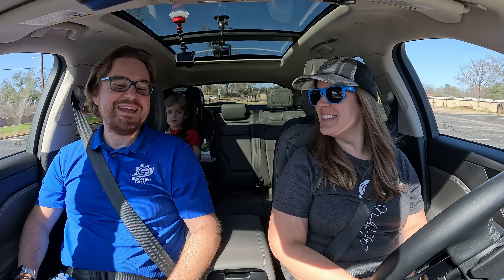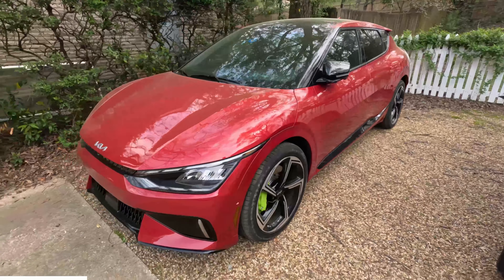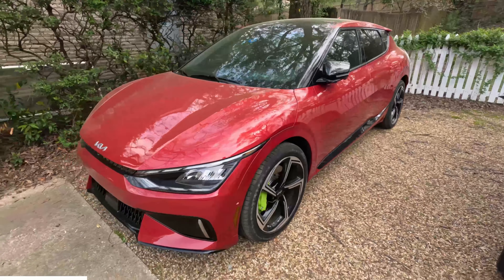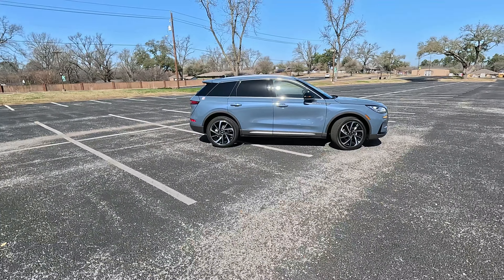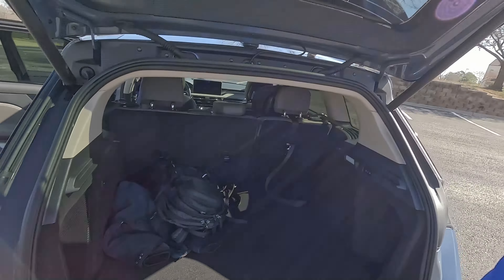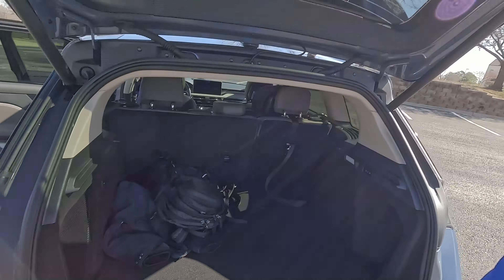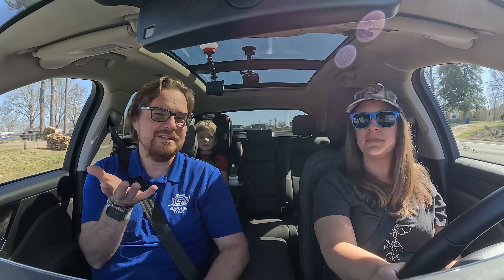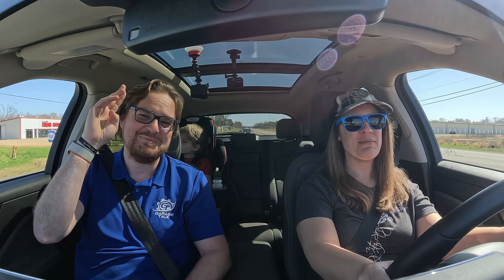2024 Lincoln Corsair AWD Reserve III | Family Review with Child Seat Installation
To get a perfect-fit car cover for your ride while helping out our family in the process, head to the link below and use coupon code 'GTGarageTalk' for a discount on your order.

2024 Lincoln Corsair AWD Reserve III Specs:
* 2.0L Turbocharged 4-cylinder Engine
* 250 Horsepower
* 275 lb-ft of Torque
* 8-speed SelectShift Automatic Transmission
* Intelligent All-Wheel Drive
* 4 Drive Modes
    * Normal
    * Excite
    * Conserve
    * Slippery
* Strut Front Suspension with Stabilizer Bar
* Integral Bush Rear Suspension with Stabilizer Bar
* 20-inch Bright Machined Aluminum Wheels
* 245/45 R20  Tires
* Leather-trimmed Seats
* 24-way Power Perfect Position Front Seats with 2-person Driver Memory
* Heated, Ventilated, Massaging Front Seats
* 12.3-inch Color Driver Information Center
* 13.2-inch SYNC4 Color Infotainment System
* Wireless Apple CarPlay® and Android Auto
* 360º Camera System
* Qi Wireless Charger
* 14 Speaker Revel Premium Audio System
* Driver Assistance Tech
    * Adaptive Cruise Control
    * Pre-collision Assist with Automatic Emergency Braking
    * SOS Post-crash System
* 27.6 Cubic Feet of Storage Behind the Rear Seat
* 57.6 Cubic Feet of Storage with the 2nd Row Folded
* Hands-Free Power Liftgate
* Starting MSRP: $38,830 (Premier Trim)